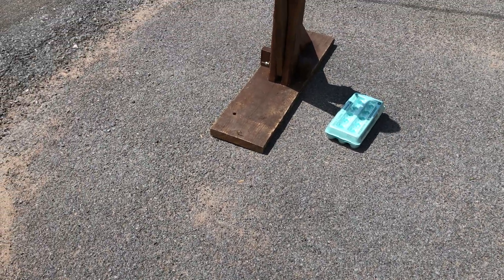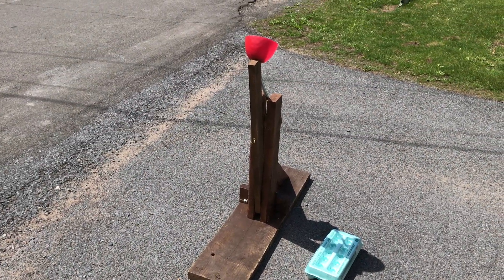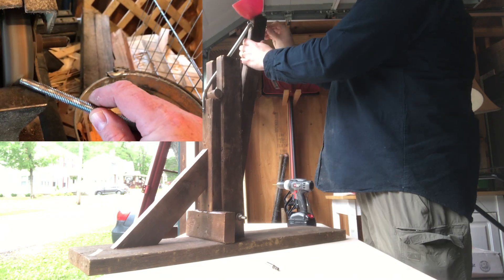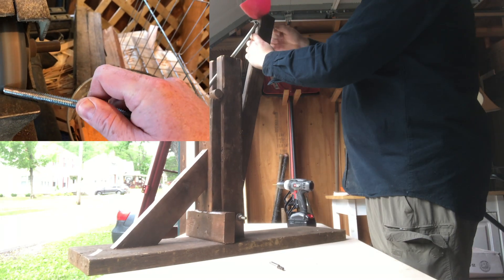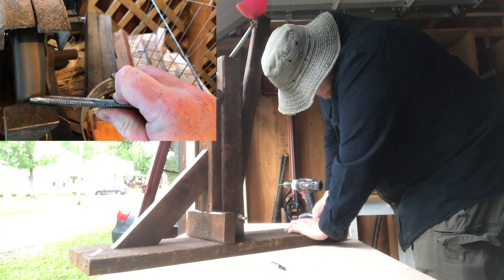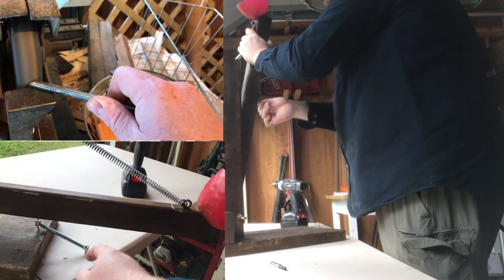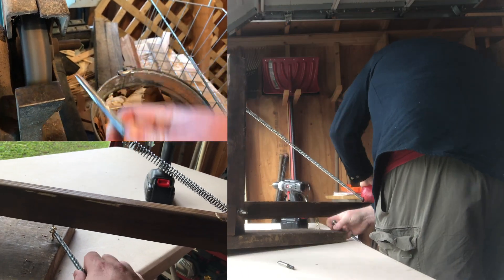How to Make a Simple Catapult Trigger Mechanism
This video shows how I made a simple string pull trigger mechanism for my egg catapult with a bolt and some hooks.  This easy build can make a dangerous catapult much safer to use by triggering it from farther away.